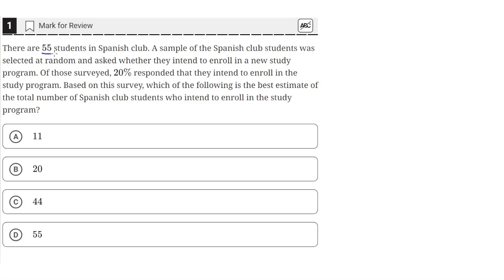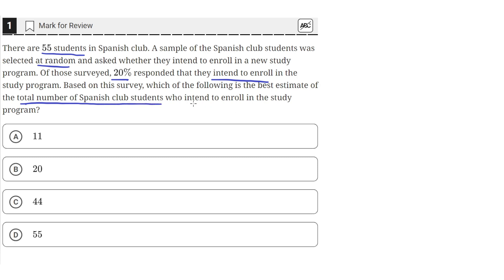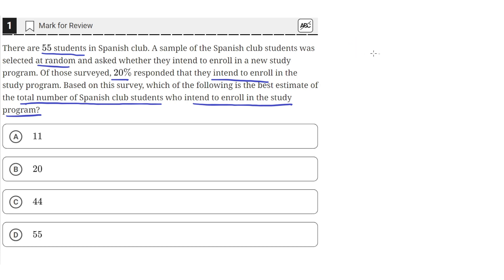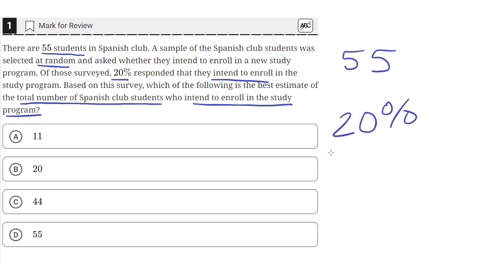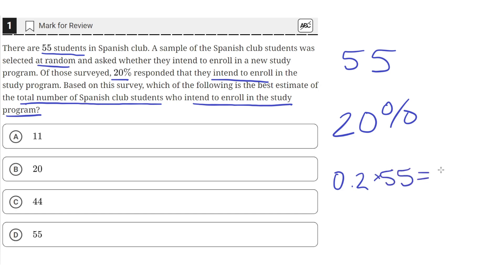Digital SAT Practice Test 4 - Math Module 2 - Question 1